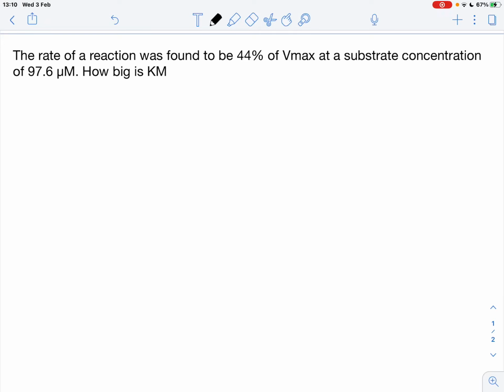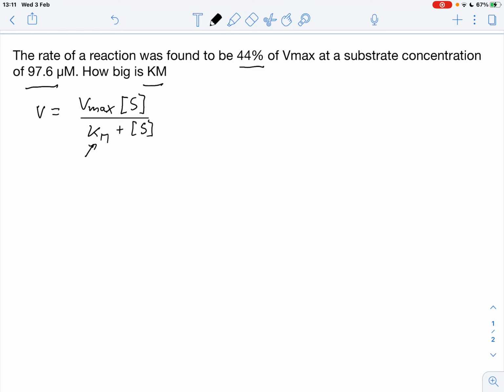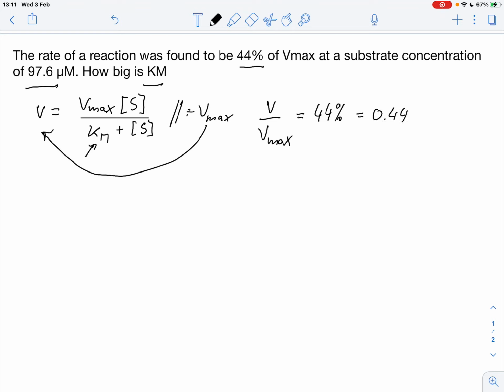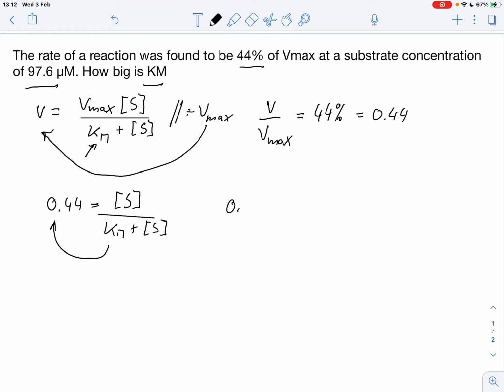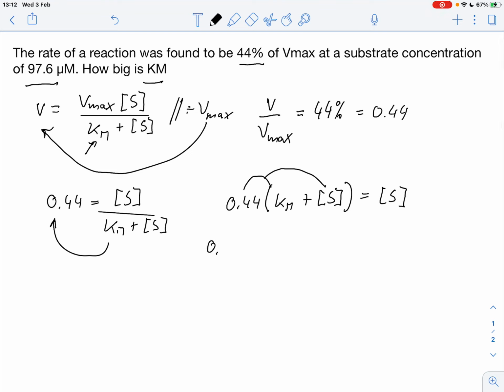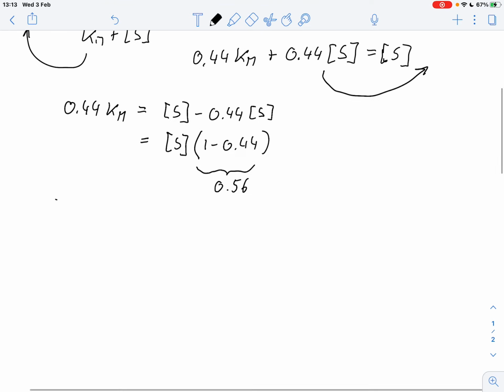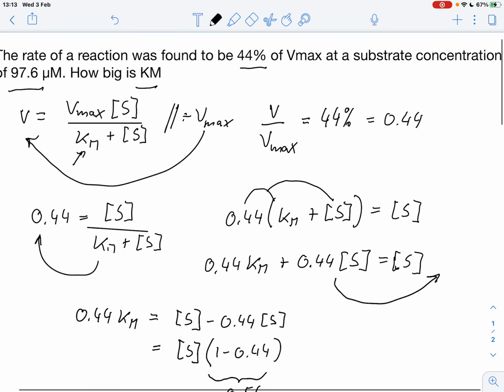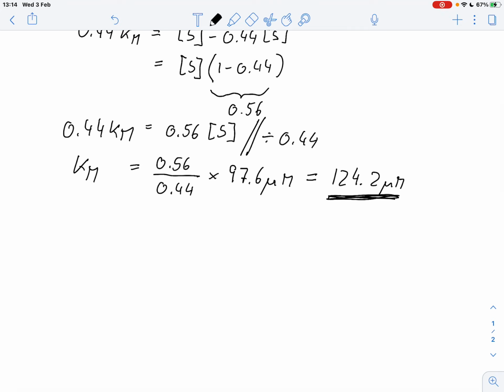Determine KM from a substrate concentration